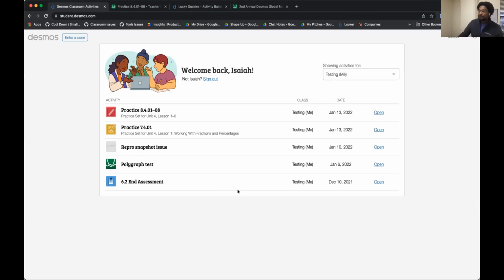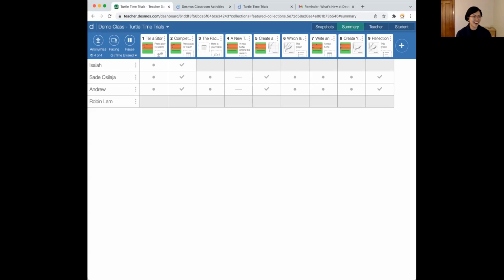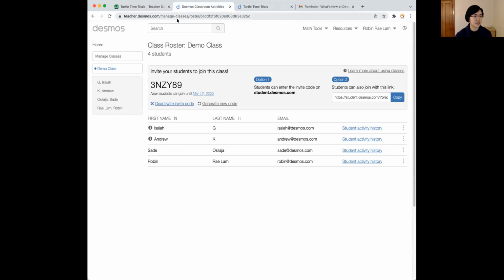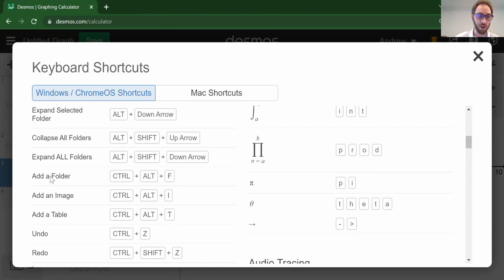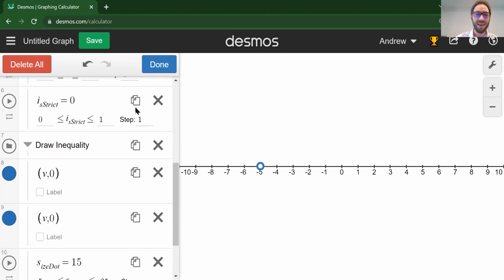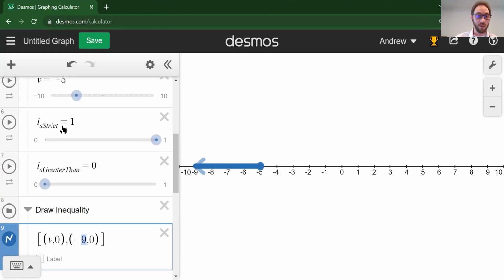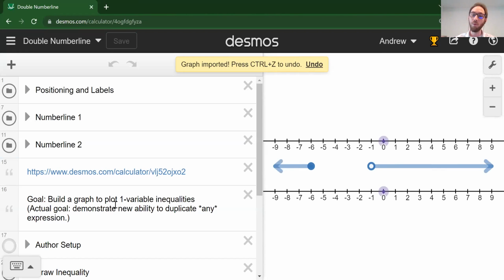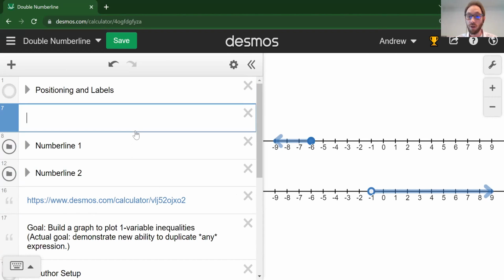What's New at Desmos - January 2022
Curious about what’s new at Desmos?  Join Isaiah Genece, Robin Lam, and Andrew Knauft for an update on new features for January.  Features include
duplicating calculator expressions, student display name changes for classes + more.